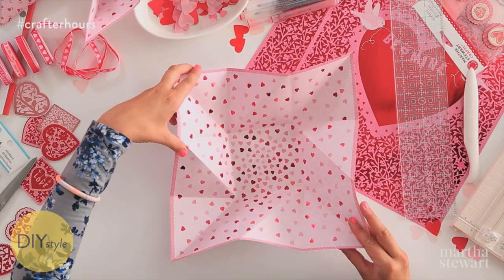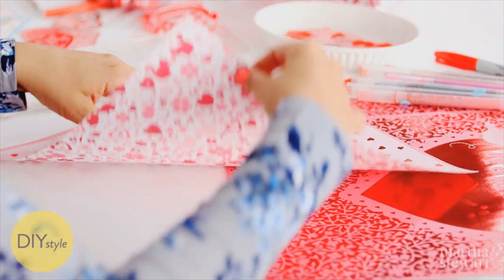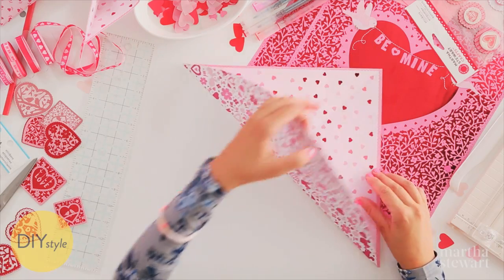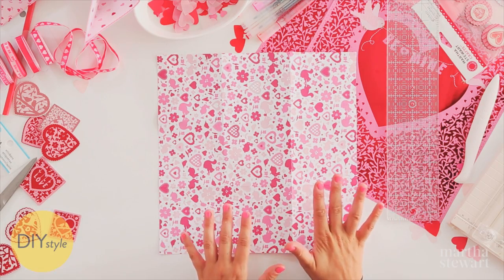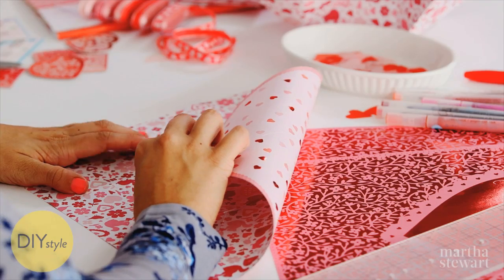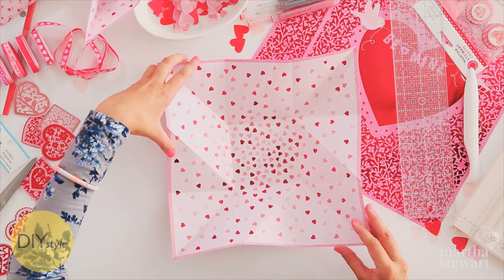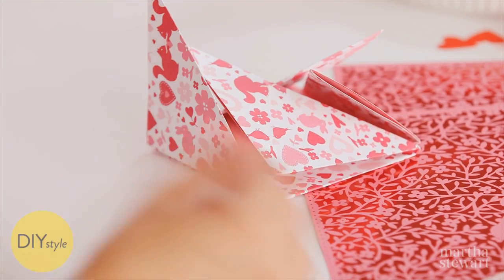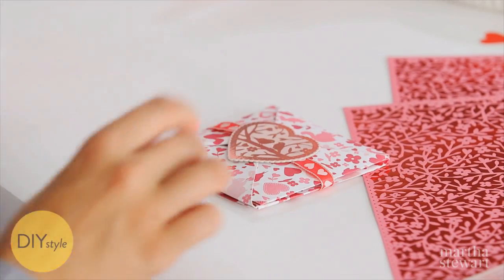Puzzle Purse Valentine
This origami-inspired Valentine is a great way to send a special message to your special someone this Valentine's Day!